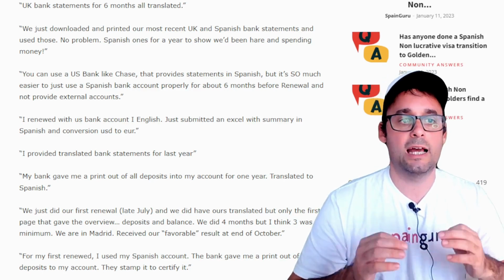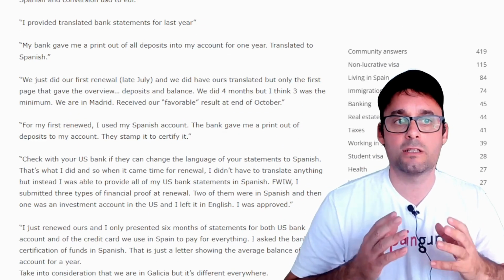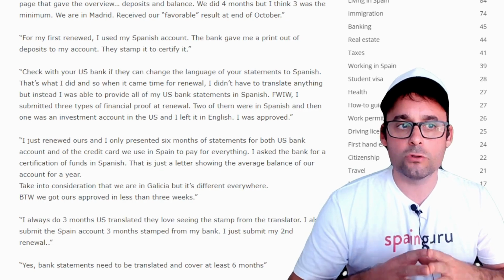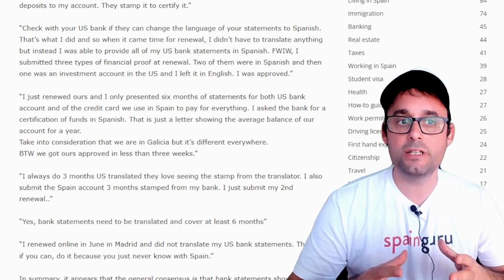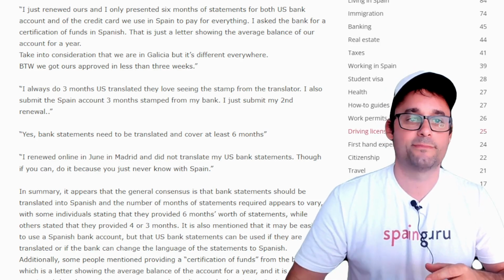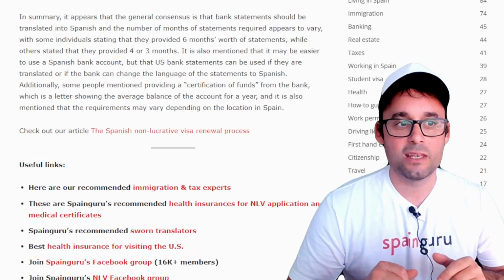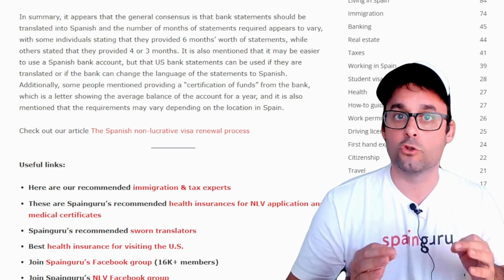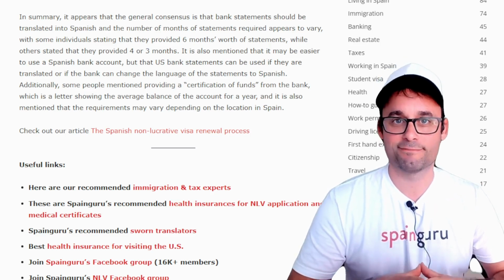Bank statements needed for Non Lucrative Visa Spain renewal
In this video, we will discuss the requirements for renewing the Non-Lucrative Visa (NLV). One of the most common questions asked is how many months of bank statements are needed. Watch the video to find out all the tips and tricks to get your NLV renewed!

❇️✳️ Connect with Spainguru ✳️❇️

❇️✳️ Spainguru's communities ✳️❇️

❇️✳️ Spainguru's recommended services ✳️❇️

» Health insurances for Spanish Non Lucrative Visa (NLV), Spanish Student Visa, Spanish Golden Visa and Spanish Digital Nomad Visa application and medical certificates

❇️✳️ About Spainguru ✳️❇️

is a website dedicated to providing comprehensive information and resources about immigration to Spain. The website is an invaluable resource for individuals who are considering moving to Spain, as well as for those who are already living in the country.

The website provides detailed guides and articles on a wide range of topics related to immigration to Spain, including how to obtain visas, work permits, residency permits, to name a few. Visitors can also find information about the various types of visas and permits available, as well as the requirements and application processes for each.

One of the unique features of is its focus on providing practical information and advice from experienced community members. The website is run by a team with extensive knowledge and experience in the field of immigration law and policy in Spain.

In addition to its articles and guides, also offers a variety of recommended partners to help individuals navigate the immigration process. These include personalized immigration experts' consultations, assistance with document preparation and submission, and representation in legal proceedings related to immigration, health insurances, sworn translations, medical certificates, bank accounts, money services and much more.

Overall, is an essential resource for anyone who is interested in immigrating to Spain or who needs information and support related to the immigration process. The website's focus on providing practical advice and assistance from experienced professionals makes it a valuable tool for anyone who wants to make the move to Spain.